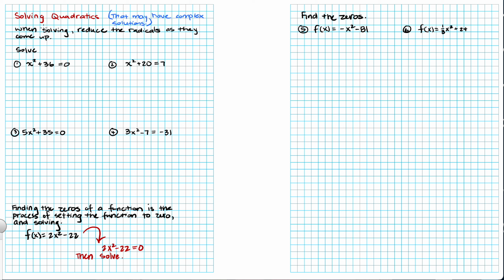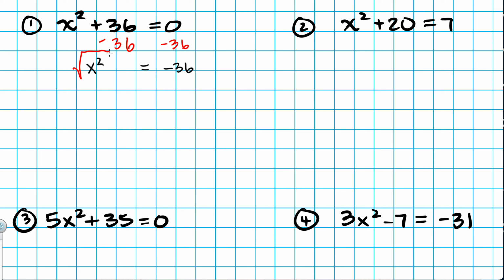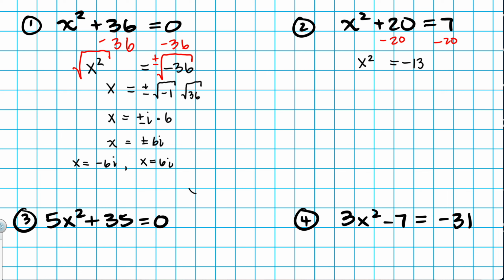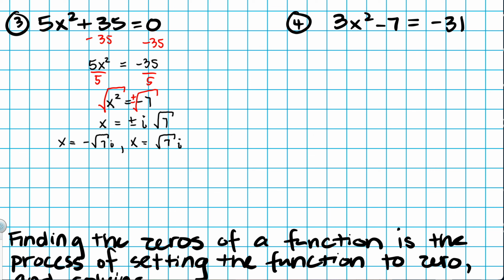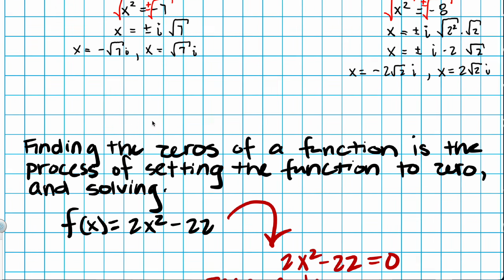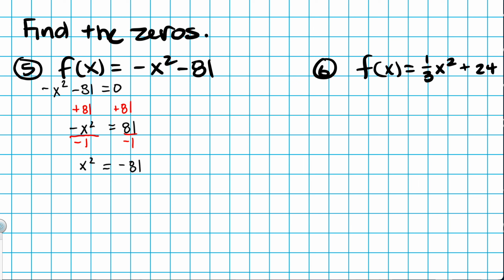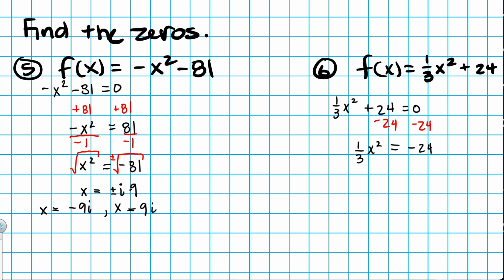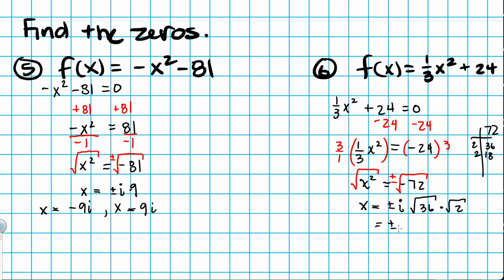Algebra 2 - Section 3-2 Complex Numbers (Introduction: Solving Quadratics with Imaginary Solutions)